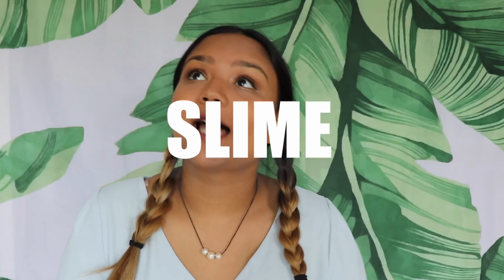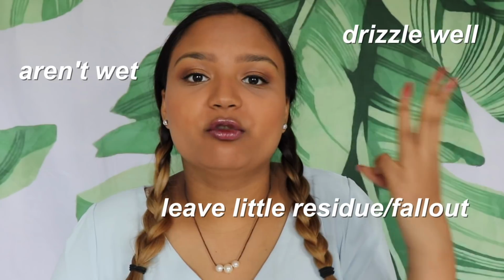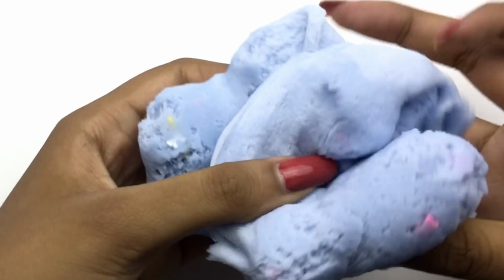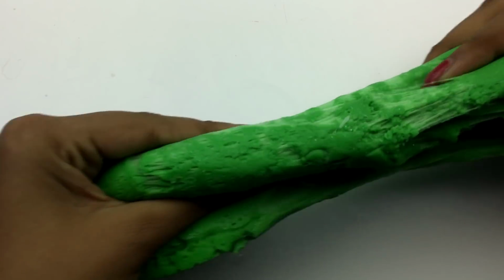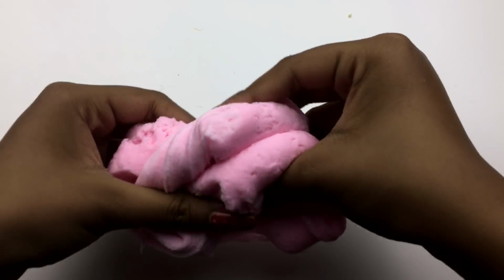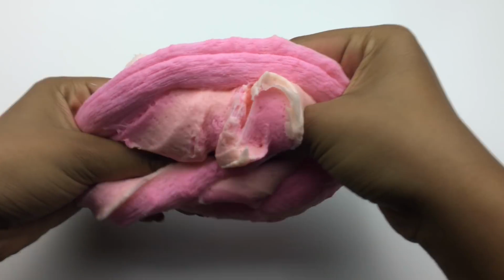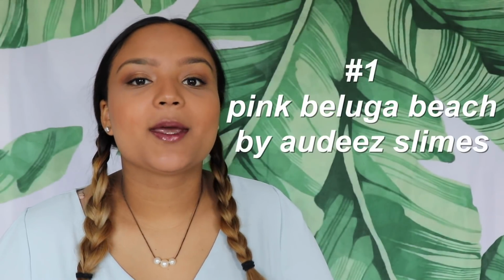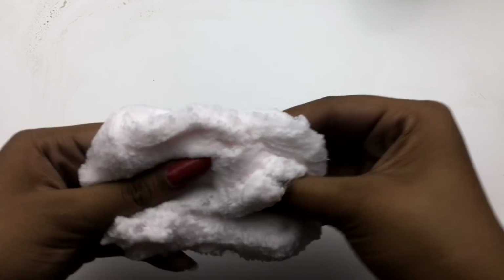TOP 5 BEST CLOUD SLIMES | cloud slime showdown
Welcome to my new series- SLIME SHOWDOWN! I am going to be comparing different slimes and deciding which ones are the best based on my personal opinion. Today's video is the battle of cloud slimes...which do you think is going to win?

♡ My how-to book all about slime is now available in stores and online! (look at "buy from online retailer")

♡ MY ETSY SHOP

♡ TBA

ABOUT
My name is Alyssa and I am author of ULTIMATE SLIME, a how-to guide to everything slime.

The aim of my channel is to share my creative journey and inspire you to get creative, whether that be with slime or calligraphy. I'm all about about everything from DIY's, to bullet journalling, to studying. I have lots of knowledge from a lifetime of crafting, most recently with my Instagram account, @craftyslimecreator, where I can share my creativity with over 800,000 of you! I'm always happy to answer questions and talk crafting with everyone.

I also love to share snippets of my life, so you'll see the occasional vlog on making slime or buying crafting supplies!

♡ FAQ's:
 → What camera do you use? I use my iPhone 6s or my Canon EOS Rebel T7i
 → What video editor do you use? Usually, iMovie.
→ Where do you buy your slime supplies? Amazon, Walmart, Ebay, Etsy, etc.
→ Where can I buy your slime? I don’t sell much slime anymore, sorry! Although, I do sell supplies on Etsy at the shop craftedbyalyssaj

♡ THIS VIDEO CONTAINS:
- product(s) I was sent for free by the company [ x ]
- product(s) I was paid by the company to feature in this video [  ]
- my complete unbiased and true opinions [ x ] *always*